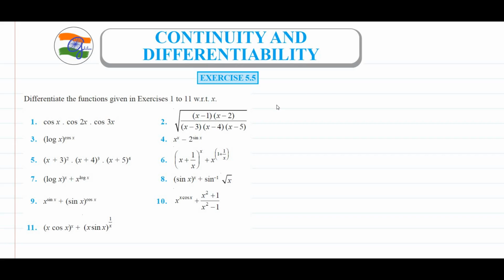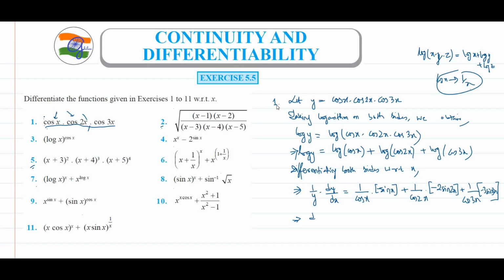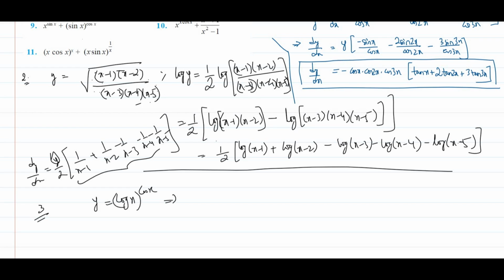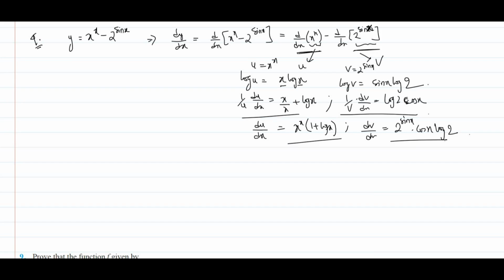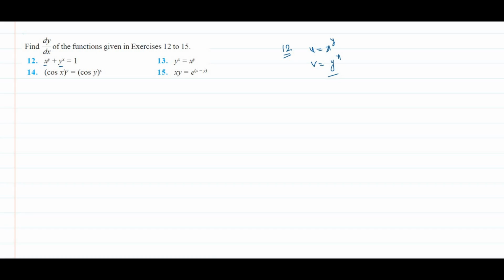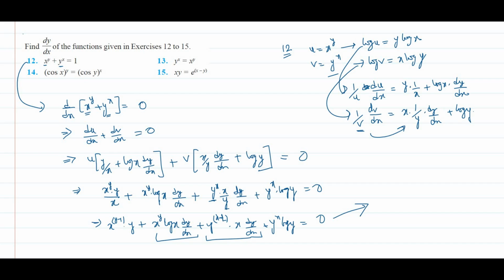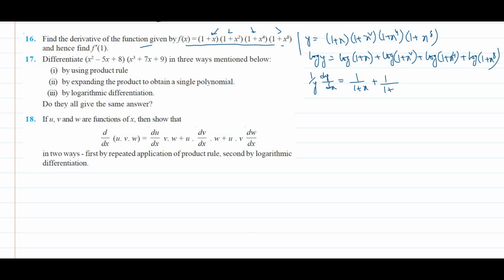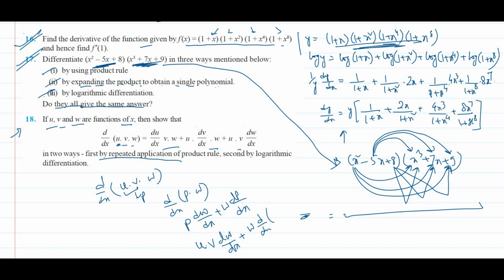Exercise 5.5, (ALL QUESTIONS)|Continuity&Differentiability|NCERT Class XII| Easy Explained